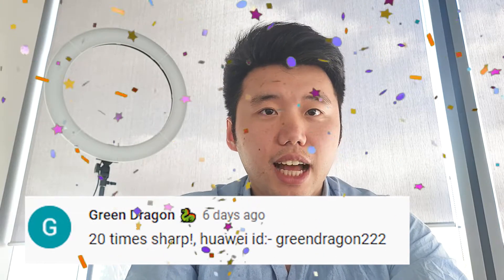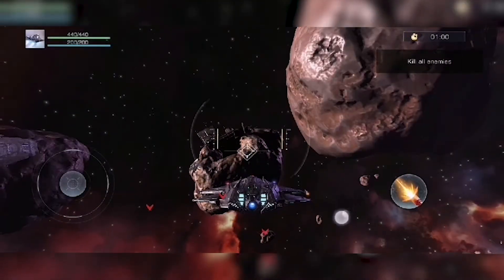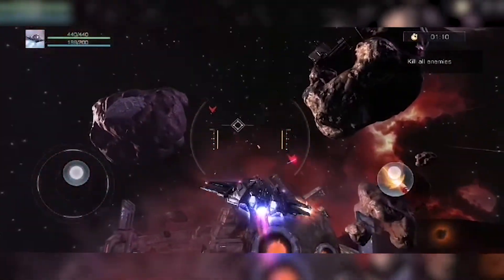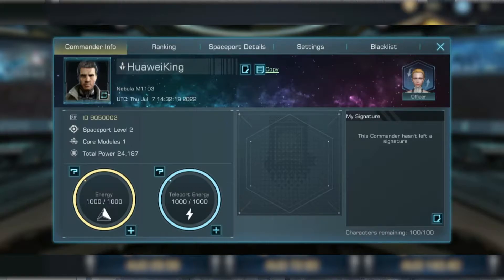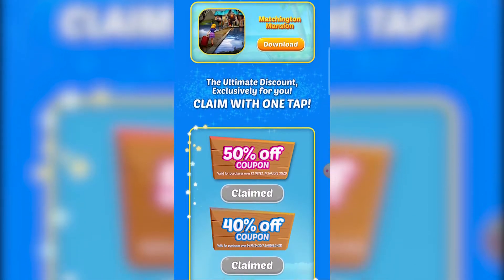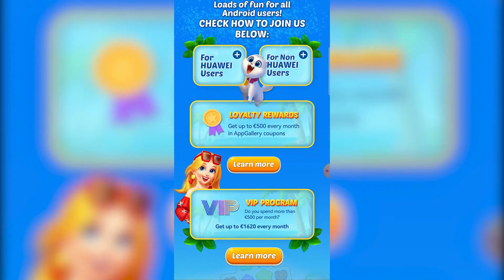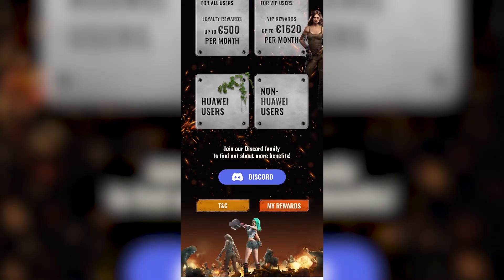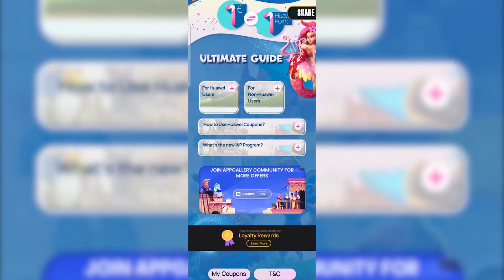Discounts & GIVEAWAY on top Mobile Games from AppGallery! #18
Check out the latest offers & discounts for: Infinite Galaxy, Matchington Mansion, Age of Z and State of Survival, and Lords Mobile. Available if AppGallery country is set to UK and Ireland. Some campaigns are also available in New Zealand or Australia. AppGallery can be downloaded on any Android phone or emulator!

Infinite Galaxy campaign: cashback accessible on purchase page (offer ends 18 July)
Link to Matchington Mansion campaign (offer ends 31 July)
Link to Age of Z and State of Survival campaign (offer ends 14 July)
Link to Lords Mobile campaign (offer ends 16 July)